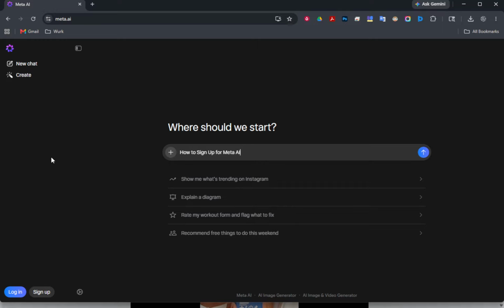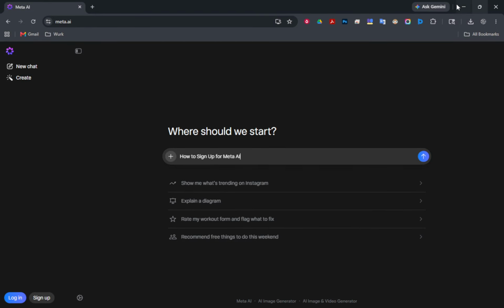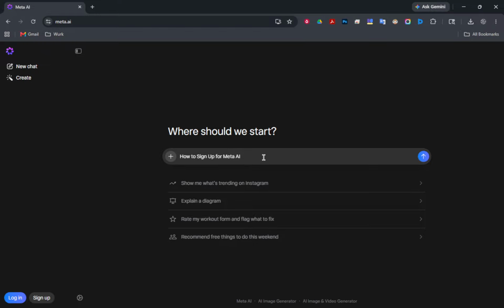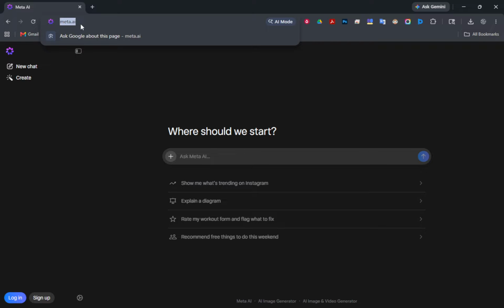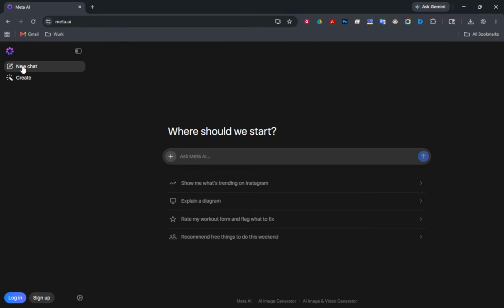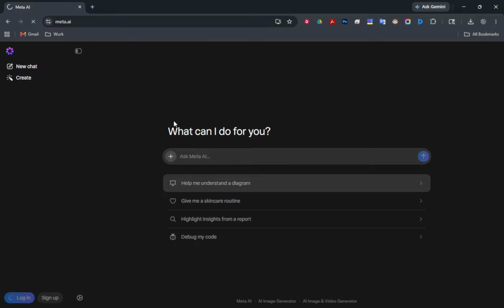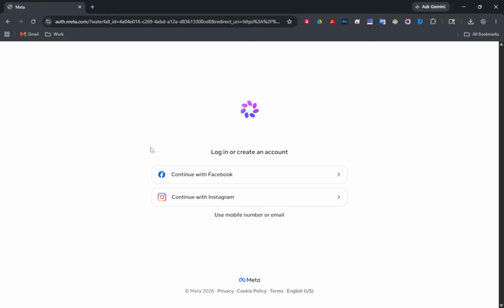How to Sign Up for Meta AI [2026 Full Guide]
How to Sign Up for Meta AI

In this video, we show you exactly how to sign up for Meta AI to create your personalized profile and access the next-generation AI assistant across web and mobile platforms. Completing this account registration ensures you can save your conversational histories, access advanced multi-modal tools, and generate high-definition images and videos seamlessly.

Establishing your user credentials improves platform accessibility and digital asset management, allowing your custom preferences to sync instantly across the entire Meta ecosystem. Managing these onboarding parameters properly helps you configure essential privacy settings, establish a unique public username, and link your account securely within the centralized Meta Accounts Center.

Technical Specs:
Software: Meta AI; Feature: Account Registration & User Onboarding